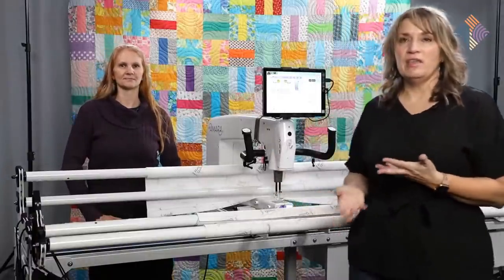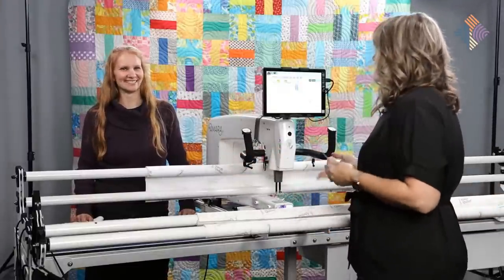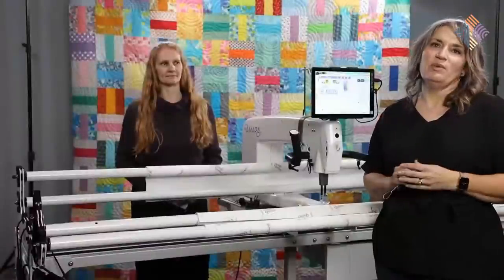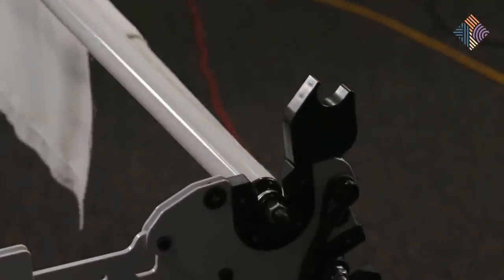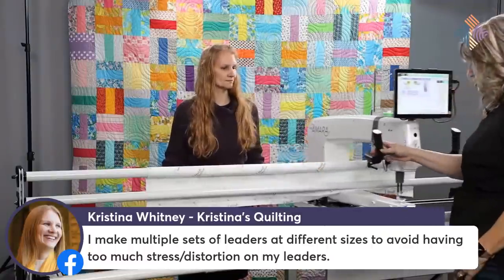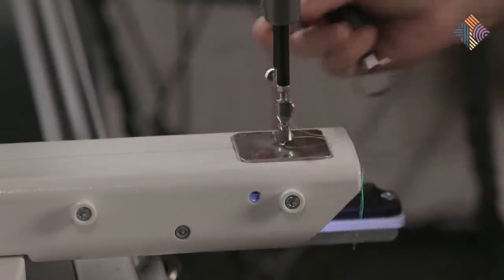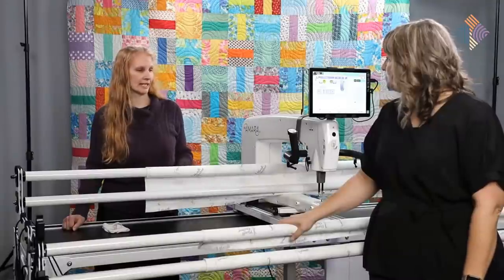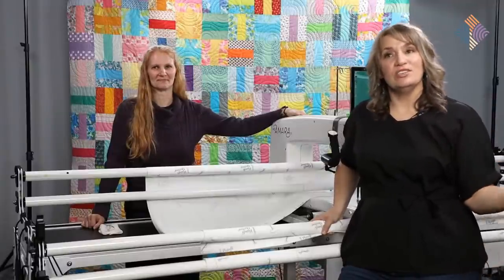Just Bought a Longarm? Watch This! - Watch and Learn Quilting Show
Join Kim and Kristina as they talk about how to care for your Longarm Machine!